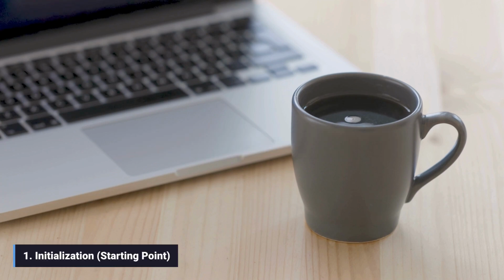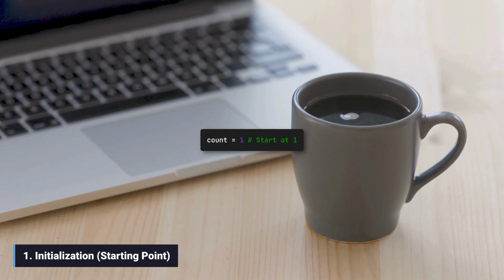[Python for Beginners]: 09.07. Flow Control Statements: Display numbers from 1 to 20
Chapters:
00:00:25 1. Initialization (Starting Point)
00:00:38 2. The Loop Condition (Ending Point)
00:00:56 3. The Loop Body and Update
00:01:22 Summary